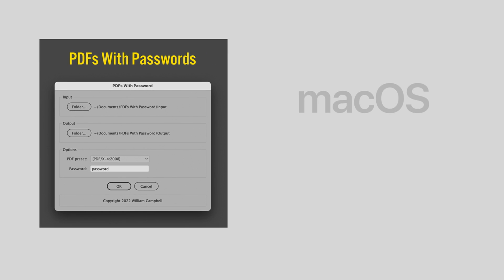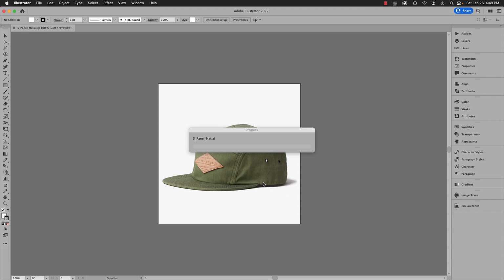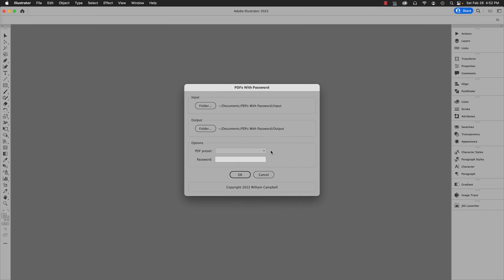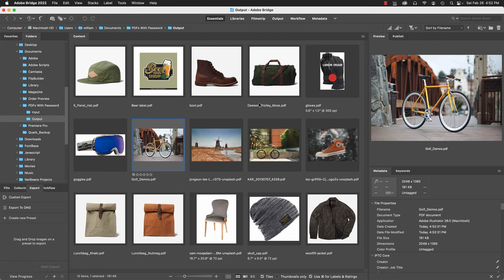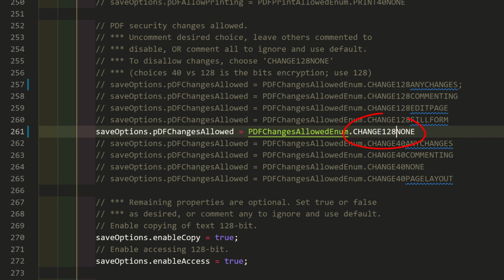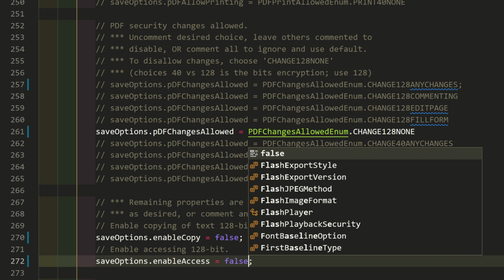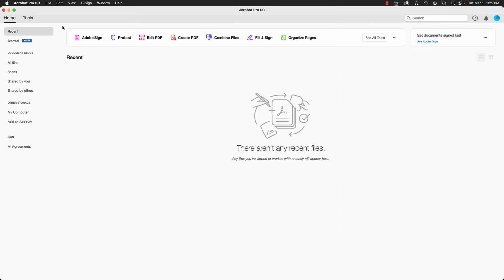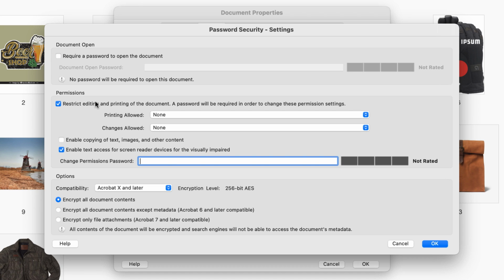Illustrator Script PDFs With Password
JavaScript for Illustrator reads a folder of documents or images and saves each to a PDF that requires a password to open. Or allow viewing but restrict printing or editing. Video tutorial is macOS. Script works the same both macOS and Windows.

- Creates PDFs from vector art or raster images
- Variation available to disallow print, edit, or copy